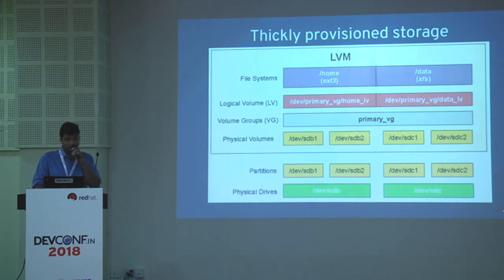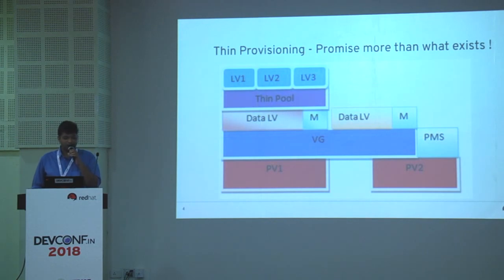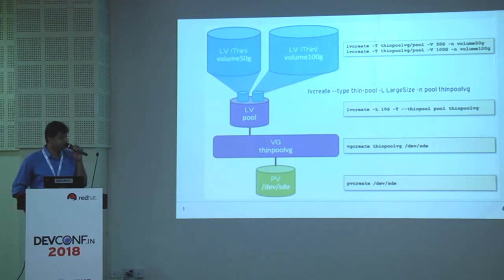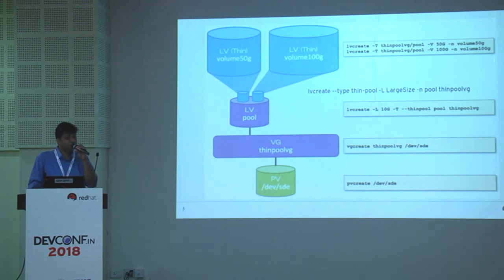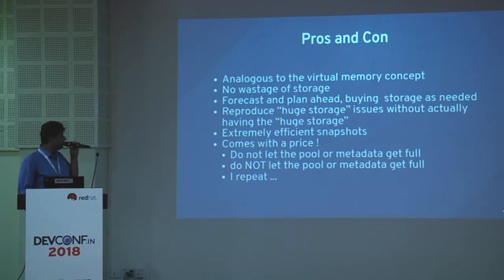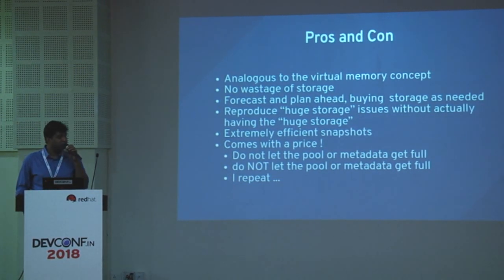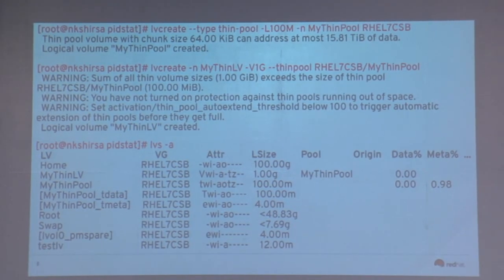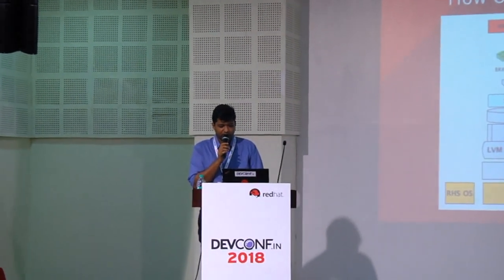DevConf.IN 2018 - Day 2 - Understanding LVM's thinly provisioned storage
Speaker: Nikhil Kshirsagar
Track: Platform